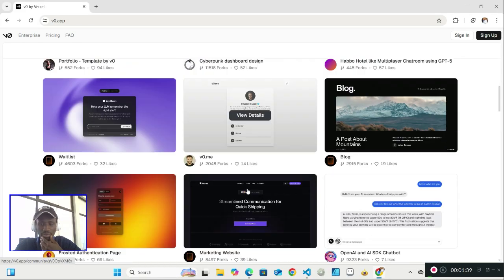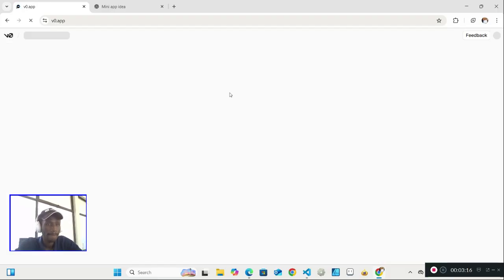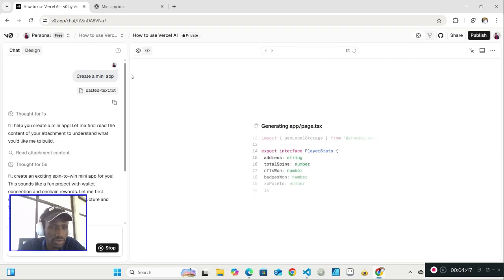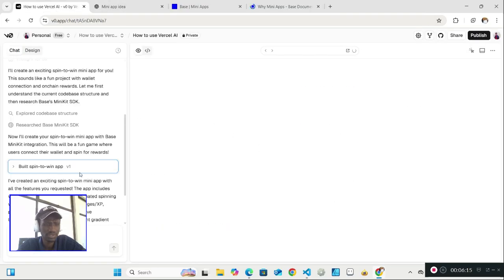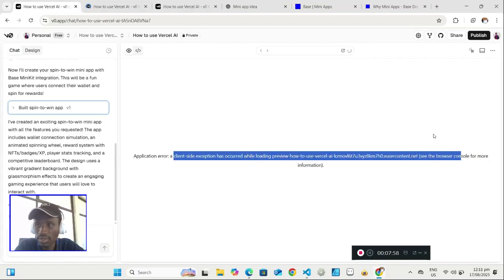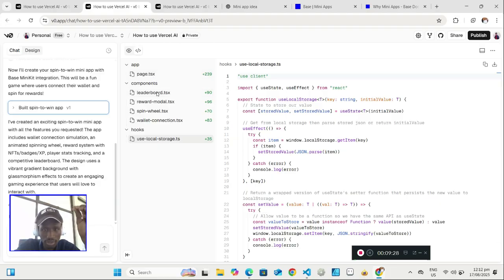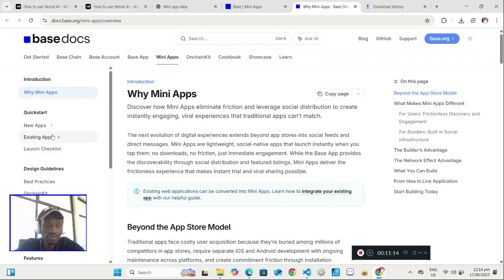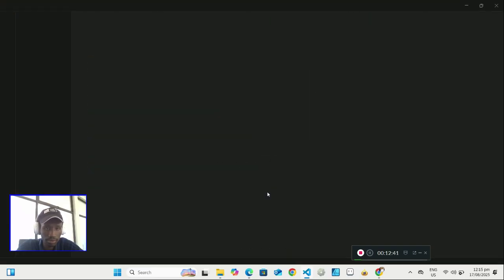How to setup your v0 project and download project files (Part 1)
Welcome to Astromartian!
In this tutorial (Part 1), I’ll show you how to set up your v0 project step-by-step, including how to download your project files using Vercel and GitHub Copilot. Perfect for anyone starting out with Base Mini App development or looking to sharpen their Web3 building skills.

👉 By the end of this video, you’ll have your project environment ready and set for future builds!

If you enjoy my tutorials and want to show some love, you can tip me directly using my Base name:
astromartian.base.eth 🌌

Want to take your skills further? Try out my interactive Mini App for hands-on practice with Base Mini App development here: